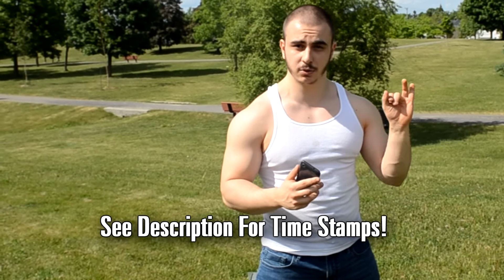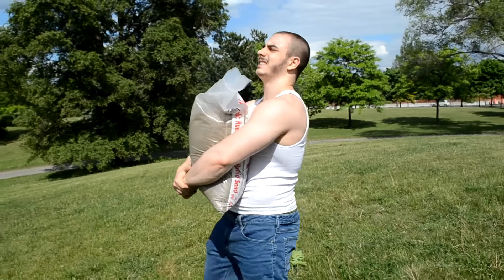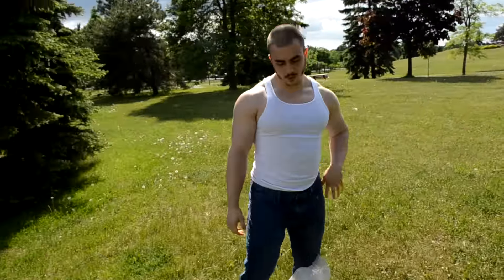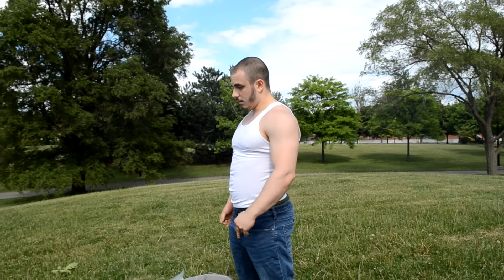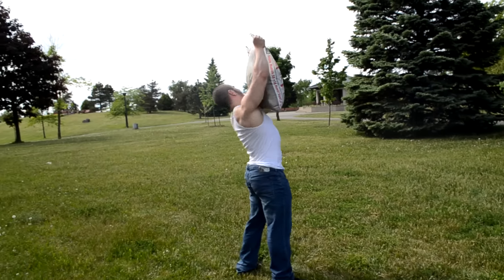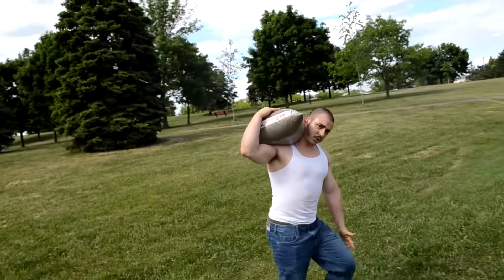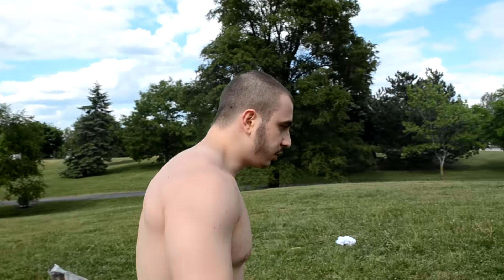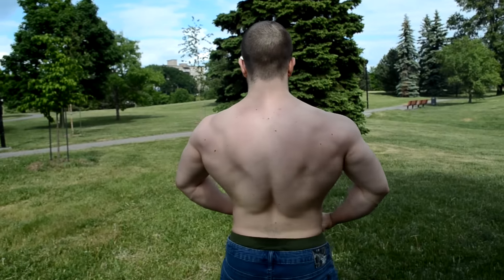Killer Sandbag Conditioning Workout (GPP)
0:37 Ten Minutes/1KM Walk With Sandbag (incline optional)
11:08 Sandbag Push Press 3-5x5-20 with 15s rest
13:05 Sandbag Curl 3-5x10-20 with 15s rest

AND
Machinimasound.com